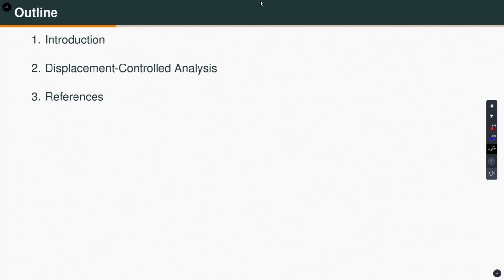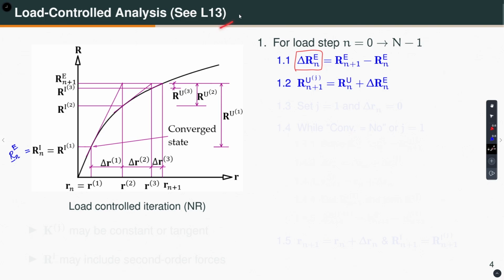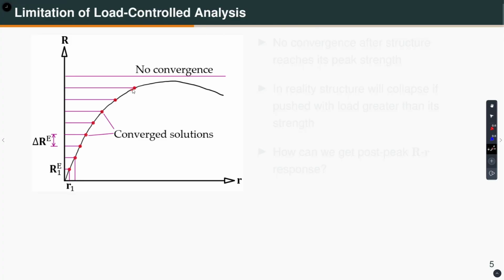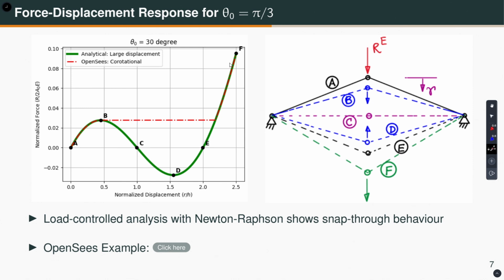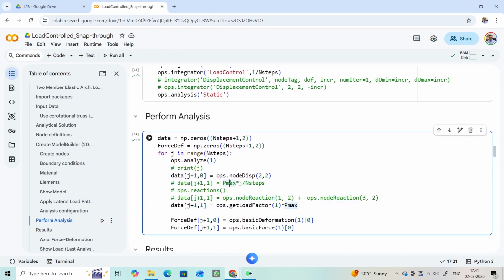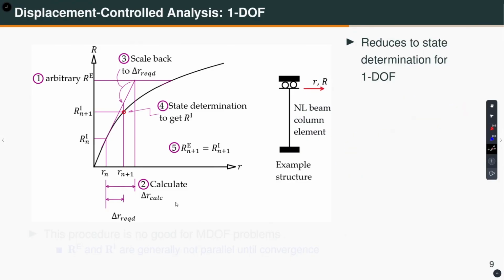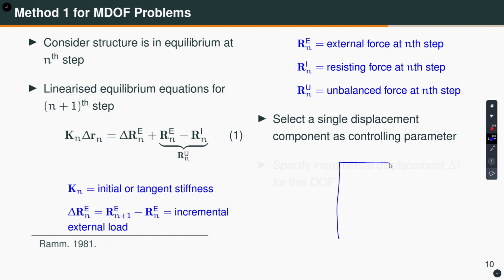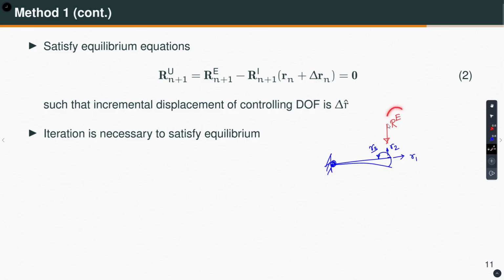Lecture 53: Nonlinear Static Analysis